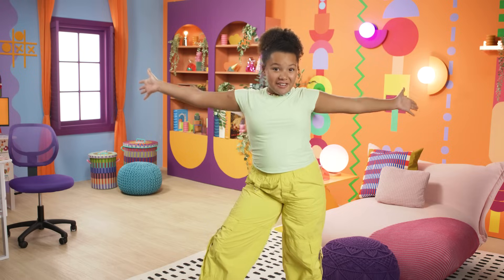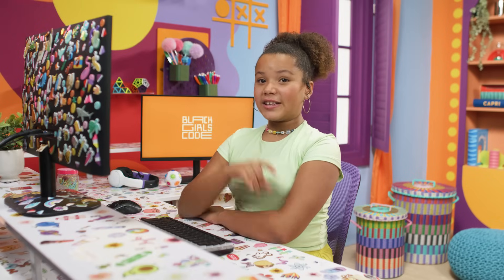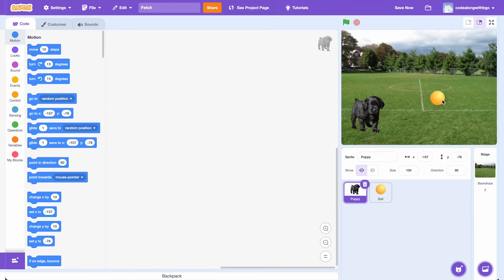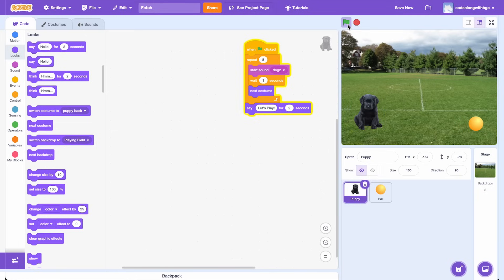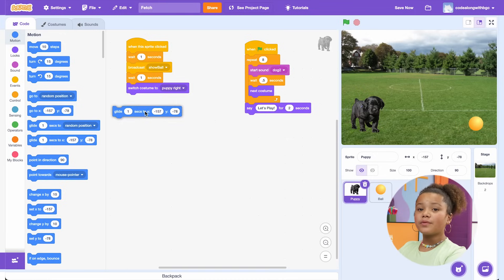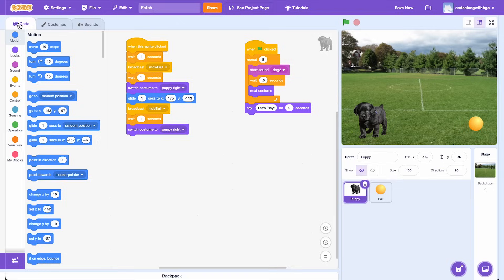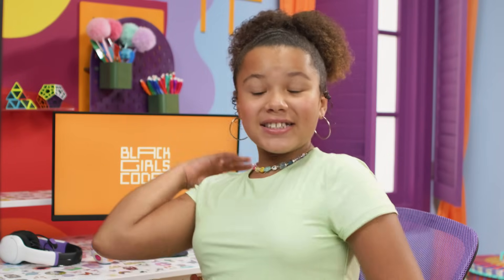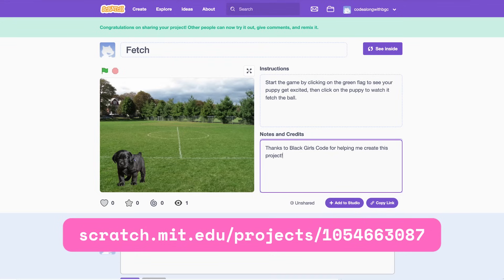🐶🐱 How to Code a Virtual Pet in Scratch! | Code Along Jr. with Black Girls Code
Are you ready to code your own interactive virtual pet in Scratch? In this fun and beginner-friendly Scratch tutorial, we'll show you step-by-step how to bring your digital pet to life using simple block-based coding! 🚀✨

🔗Code Along and share your project with us for a chance to win prizes!

💡 What You'll Learn in This Video:
✔️ How to code an animated virtual pet that responds to clicks
✔️ Use Scratch blocks to make your pet play!
✔️ Add custom sounds, animations, and emotions to your virtual pet
✔️ Learn game design basics while having fun!

🎨 Perfect for:
✅ Beginners learning how to code for kids
✅ Anyone who wants to code in Scratch and create cool projects
✅ Parents & teachers teaching coding to kids
✅ Young game designers & future programmers 🎮👩🏾‍💻

🔗 Get Started with Scratch for Free!
🌐 Head over to scratch.mit.edu to start coding now!

Chapters:
0:00 Introduction
1:17 Add Puppy and Ball
2:43 Code Excited Animation
4:18 Puppy Fetches the Ball
5:42 Puppy Returns the Ball
6:59 Test theFetch Game
7:35 Recap: Concepts Learned
7:57 Save and Share Your Project